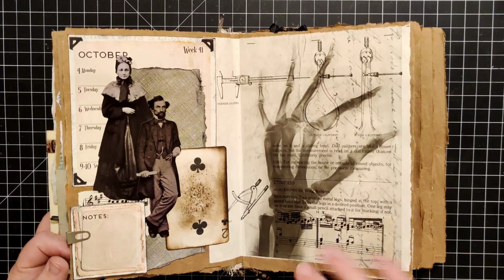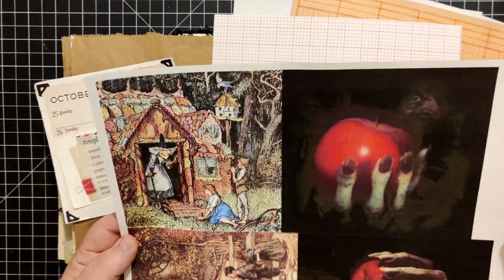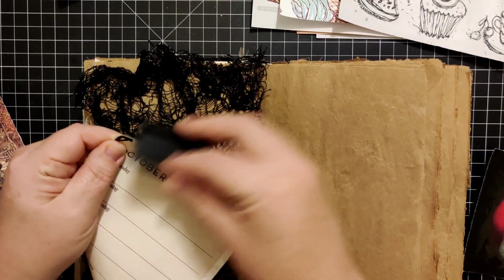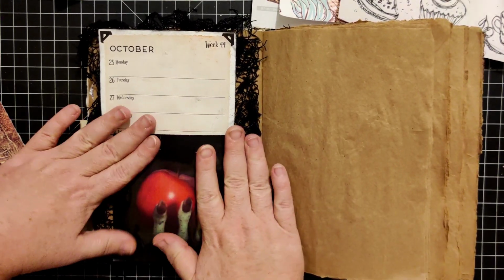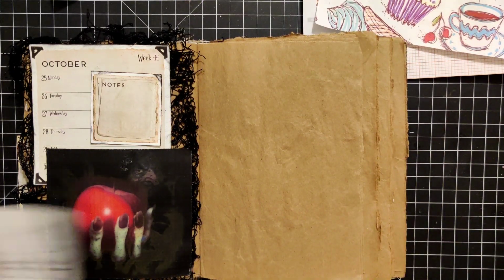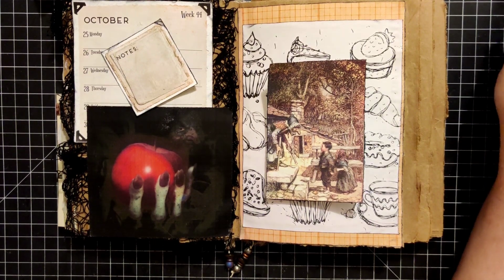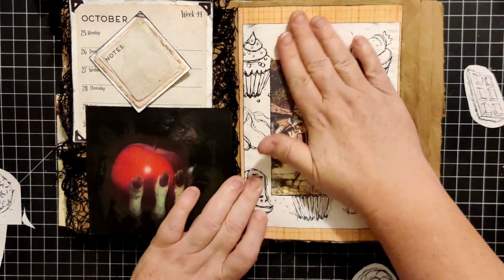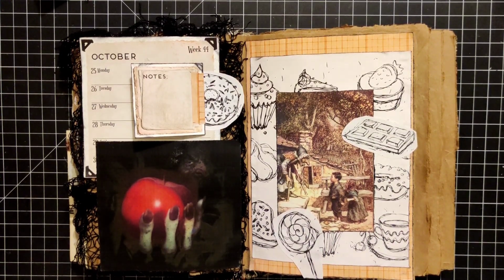cwplanner44 - cwplanner - Altered Book Junk Journal Weekly Collage - Week 44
The making of my new journal -

Welcome to a fun series I'll be doing throughout 2021! I'm taking Margarete Miller's weekly Collage planner and adding my own little junk journal spin to it.

Pre-printed planner

Planner digital kit